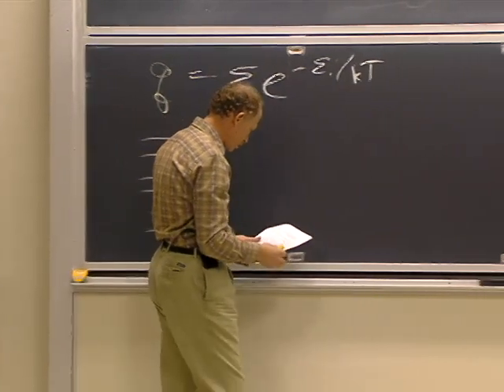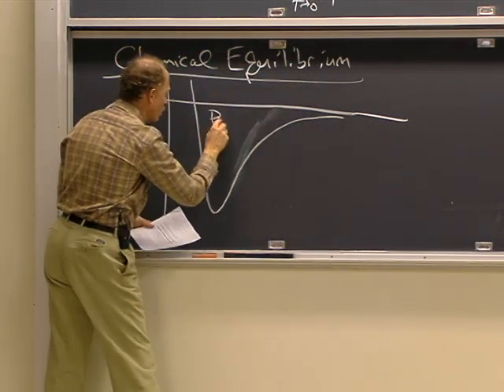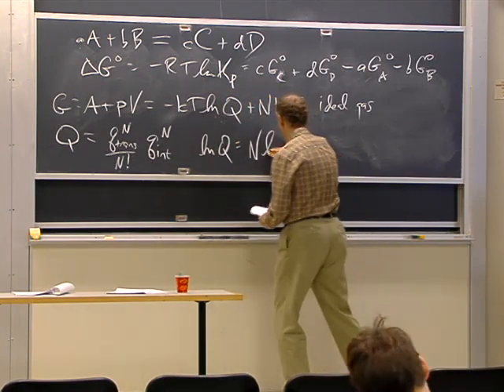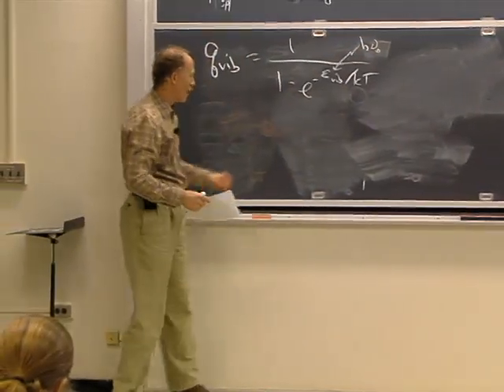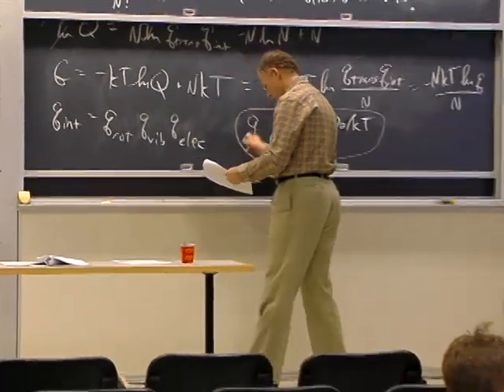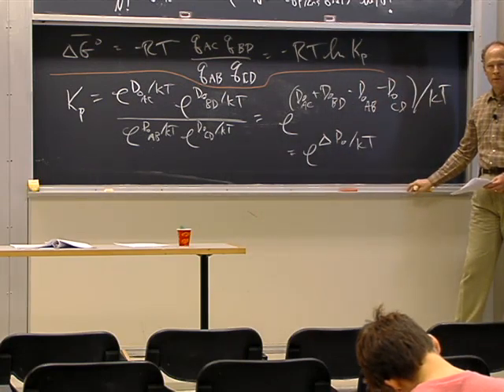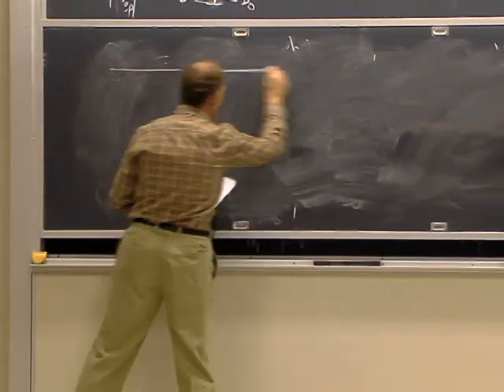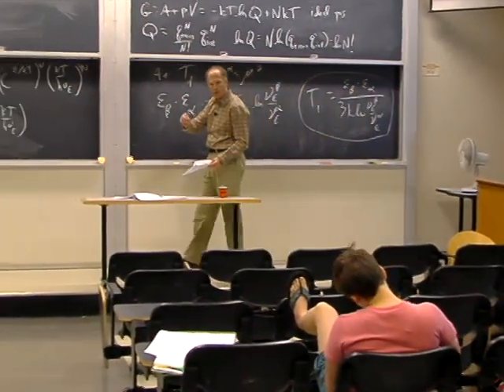Lec 29 | MIT 5.60 Thermodynamics & Kinetics, Spring 2008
Lecture 29: Applications: chemical and phase equilibria.